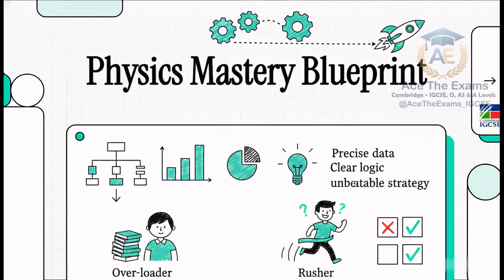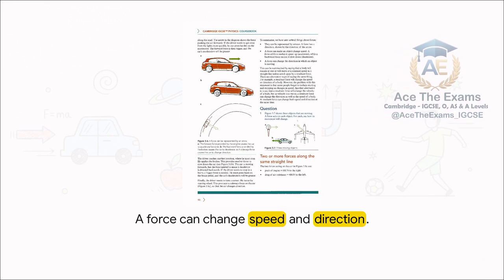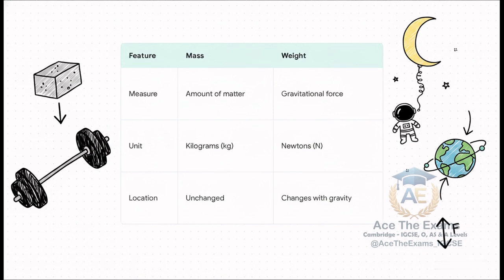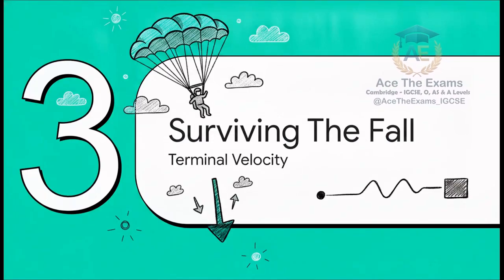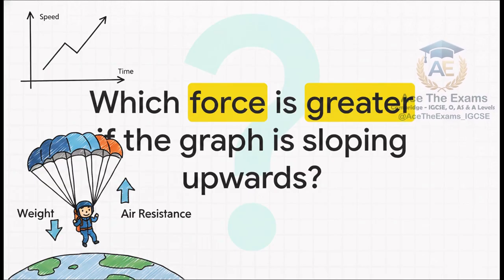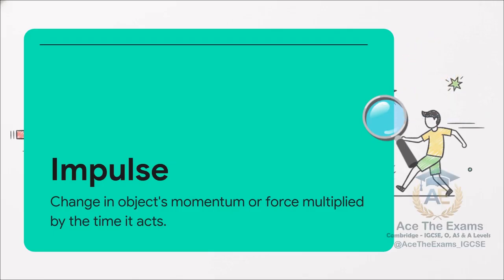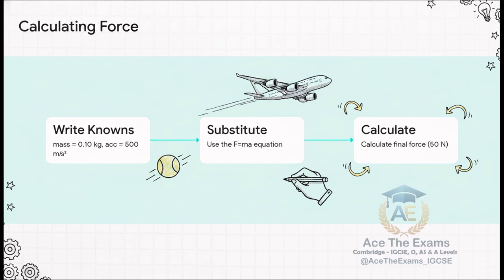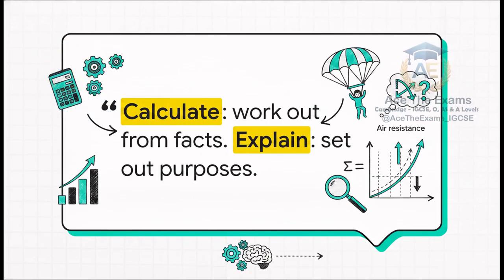Forces And Motion Igcse Physics 0625 | Ace The Exams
Forces And Motion Igcse Physics 0625 explained for Cambridge IGCSE Physics 0625. This Ace The Exams lesson covers Forces and motion, exam questions, past-paper practice, mark-scheme understanding and common mistakes.

Primary search topic: forces and motion igcse physics 0625
Related searches: physics 0625 motion forces and energy, forces and motion igcse physics